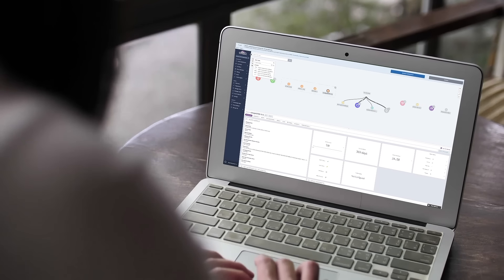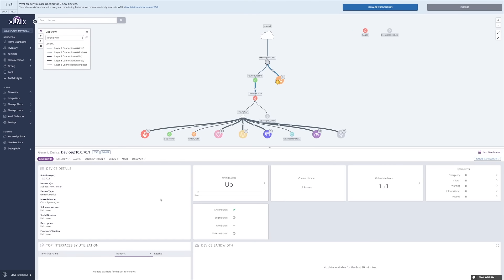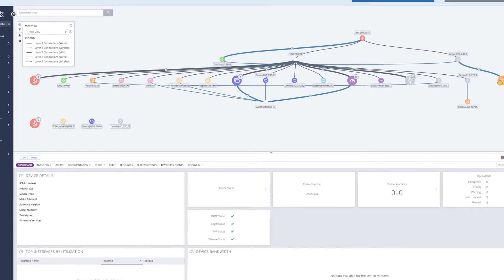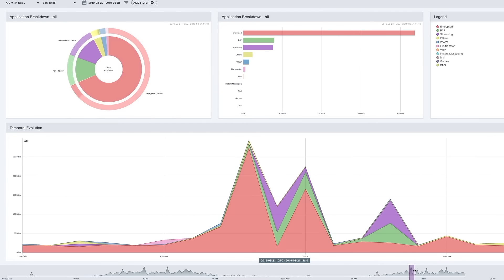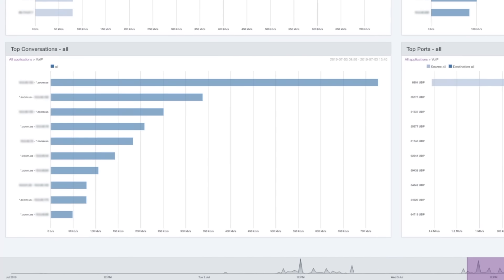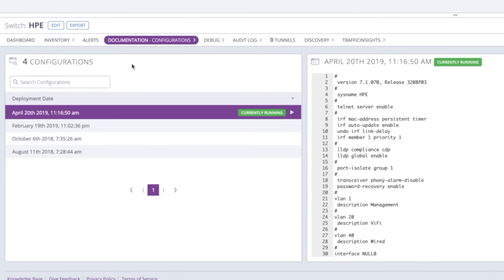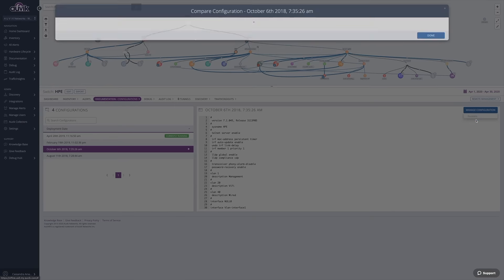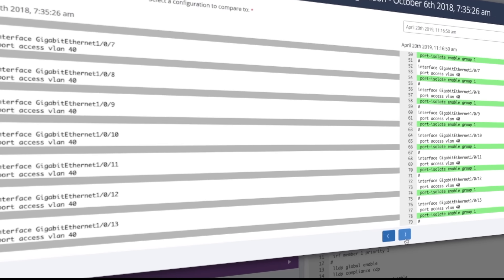The Easiest Network Monitoring & Management Solution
What makes Auvik network monitoring & management your best kept secret? How about the easiest, fastest deployment, network discovery, network mapping, and more than 50 out-of-the-box pre-configured alerts? This, and more, gives you everything you need to identify issues before they become problems, reduce your MTTR, eliminate physically tracing and chasing wires, and get back to deep work. Don't believe us?